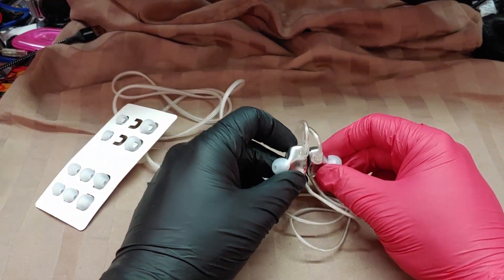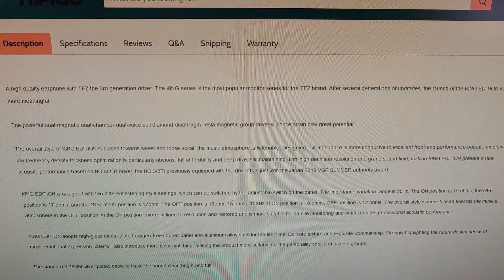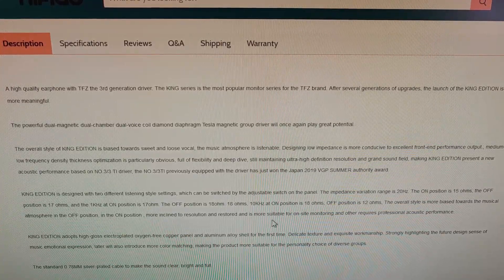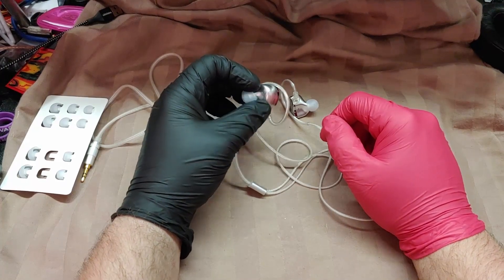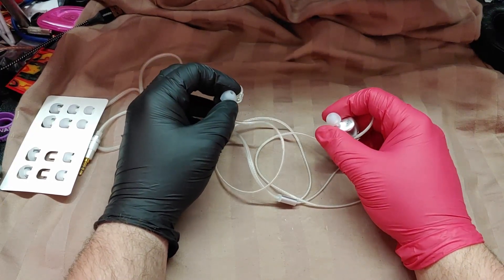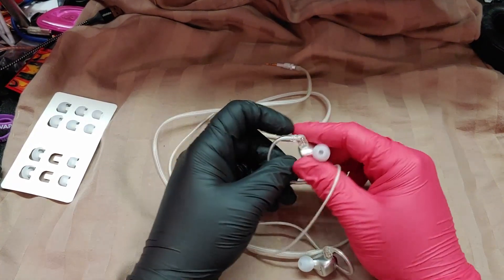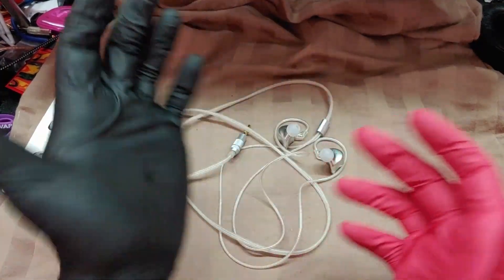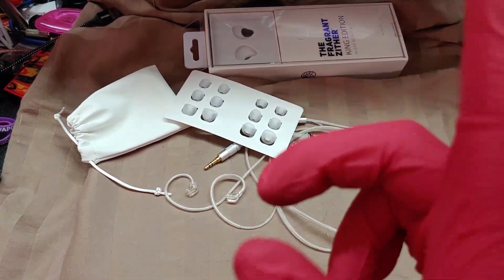TFZ King Edt. Review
Muh voice game sounds a little light on this, don't it?
I also got word from someone else and the reason I may have liked this V sig is possibly because it's not as V as much as it's a v, note the case change of the letter there. Essentially it may not be as hardcore as I thought it had been thus why I liked it as much...